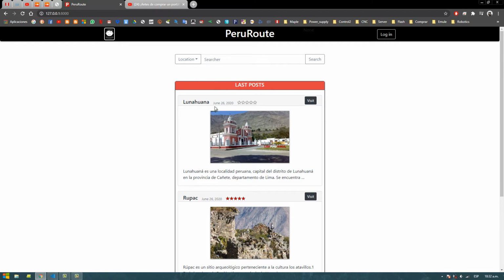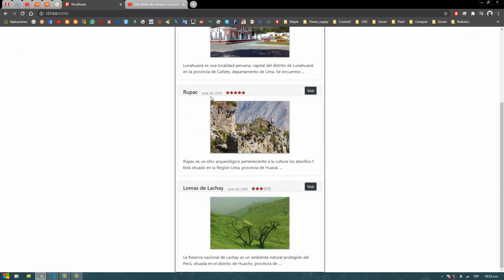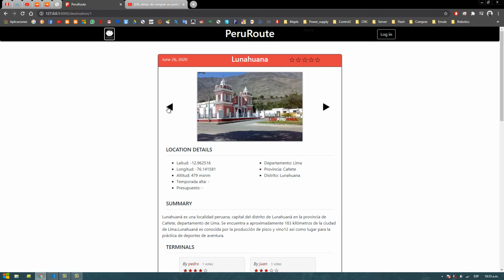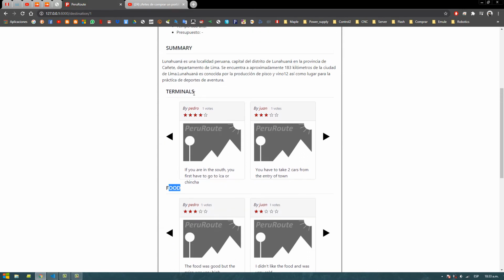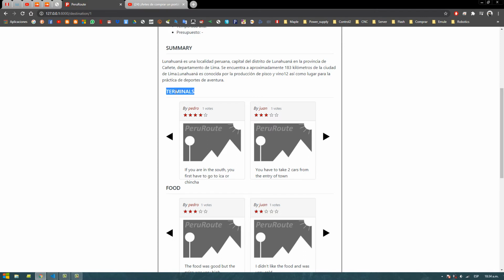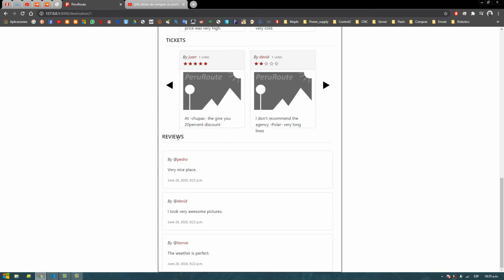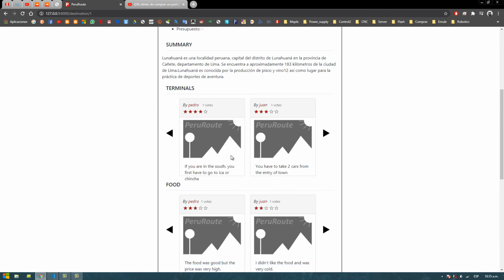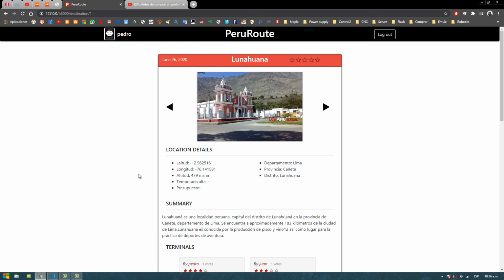Final Project: Peru Route Website Demonstration (Short - 5min)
Web Programming with Python and JavaScript - CS50

For this project the requirements were to create a website with a free subject, using python, javascript and media responsive.

The name of the website is "Peru Route", the idea was to make touristic places from peru with low popularity be known
for more people, base in a recomendation system from the users.

User can publish "post" recomending services to a speciic location.